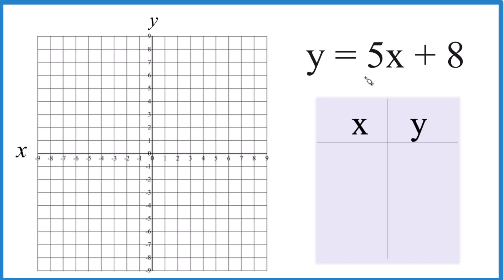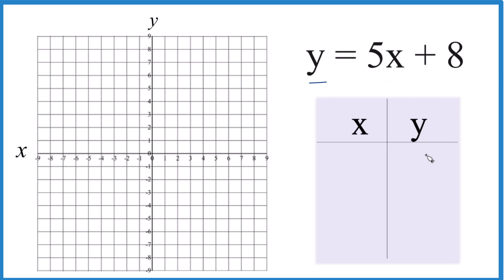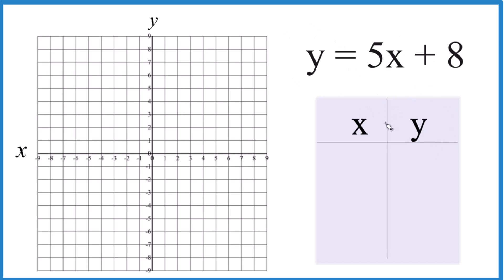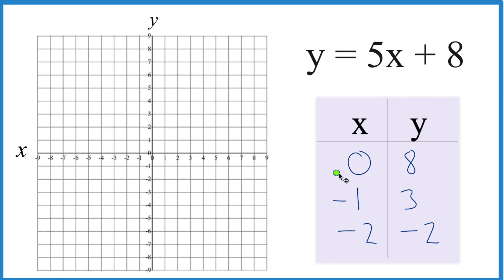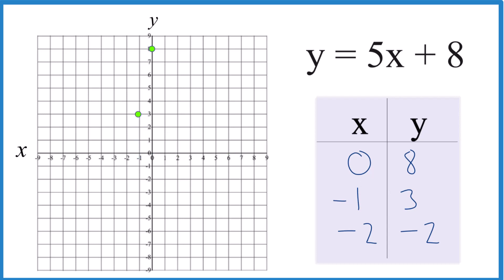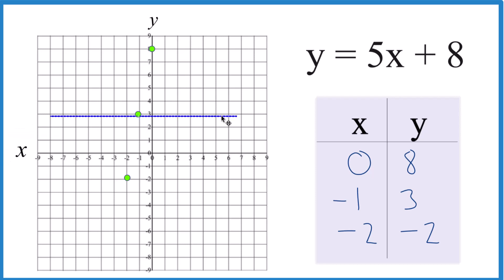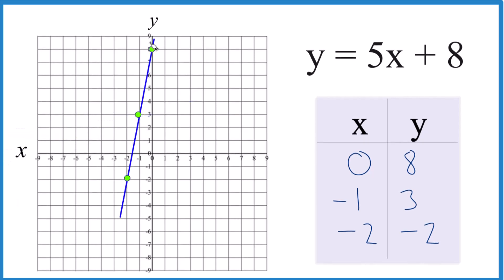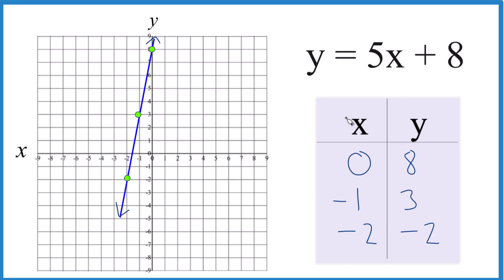How to Graph the Equation y = 5x + 8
m is the slope. We can use the slope to find the rise over run. For whole numbers, like 5, we consider that to be 5/1. So we go to the y-intercept and  go up five on the y-axis and over 1 on the x-axis. We can do that as many times as we need to in order to draw an accurate line.